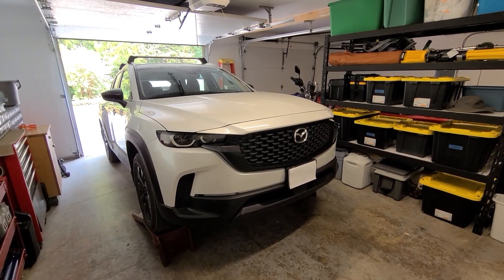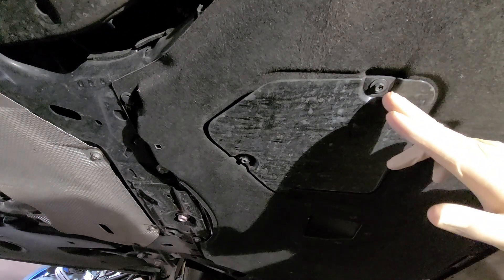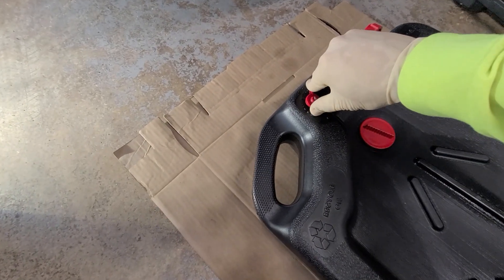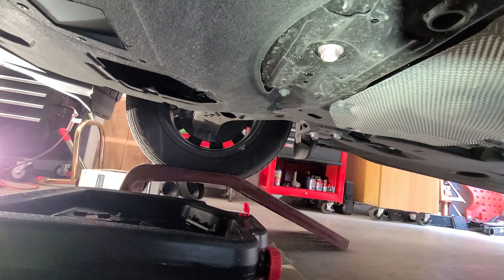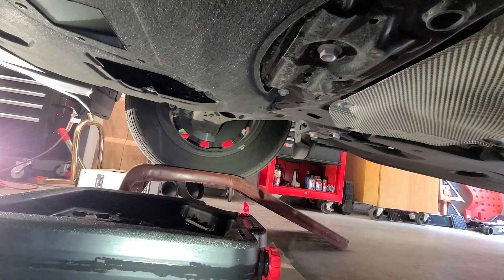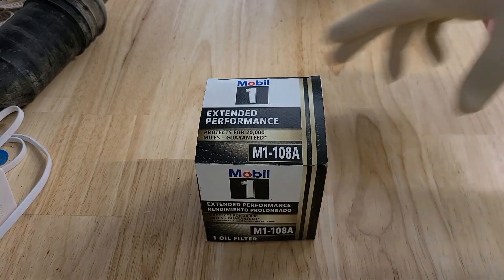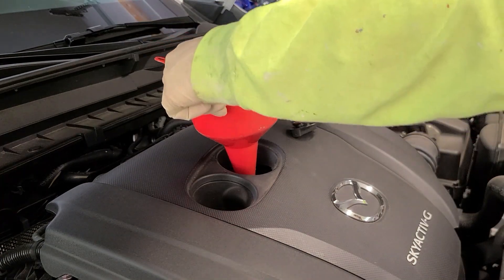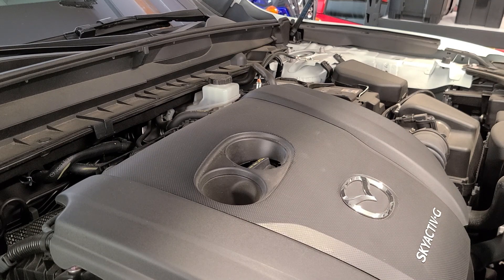2023 Mazda CX-50 Oil Change (non-turbo)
Completing the first oil change on my wife's 2023 Mazda CX-50 non-turbo after 11 months of ownership and 10,000 miles. Changing your own oil is a great way to save some money and know the job is done right.

Oil filter
Drain pan
Eye protection